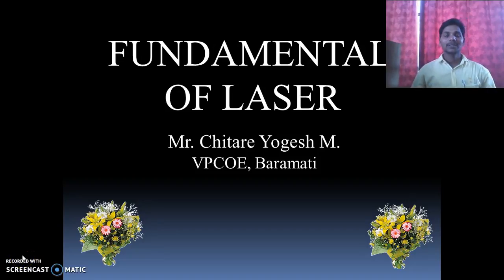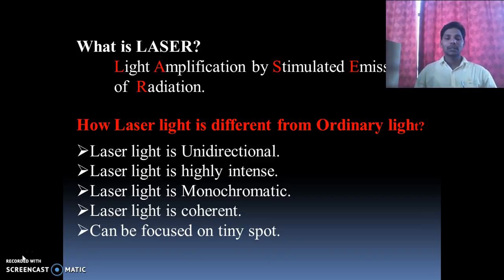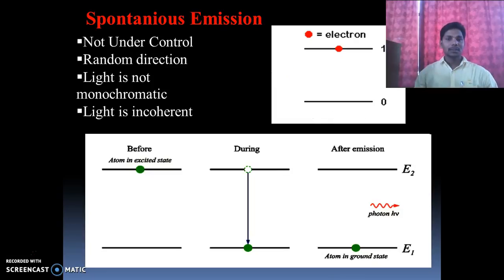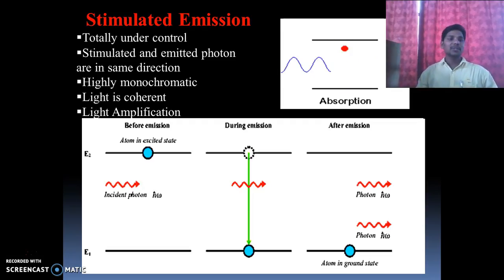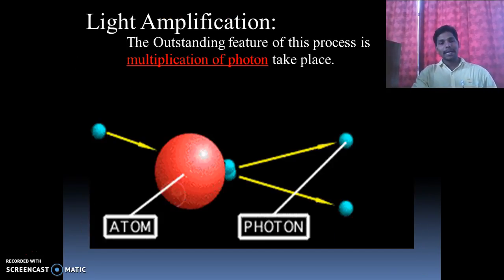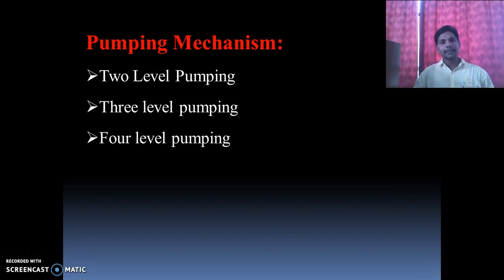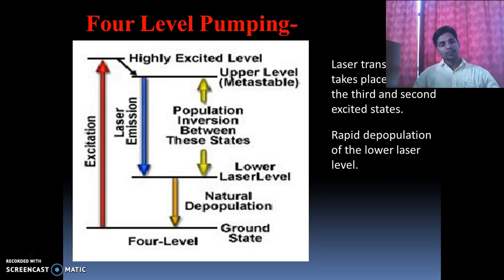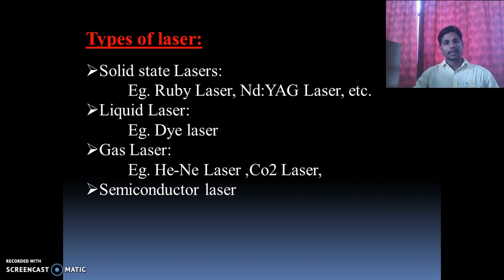LASER INTRODUCTION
Basic concept of Laser like difference between ordinary and laser light, spontanious emission , stimulated emission, 3 level , 4 level pumping mechanism